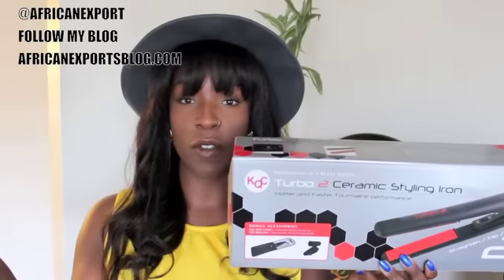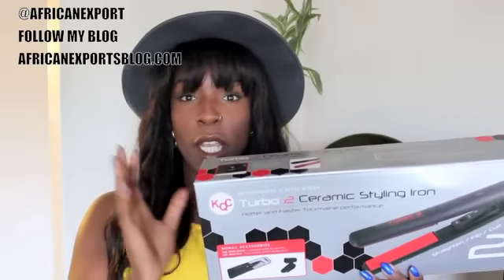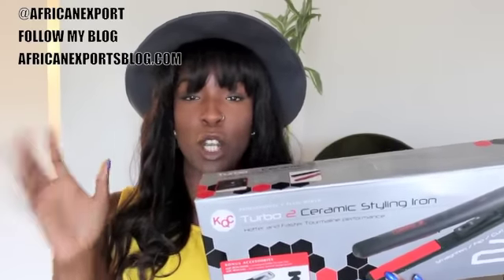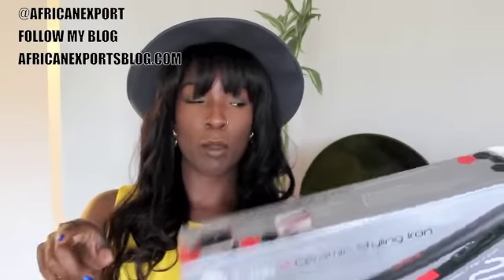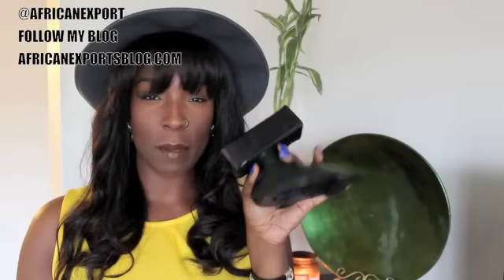NATURAL HAIR | FLAT IRON REVIEW KQC TURBO 2 (flatironexperts.com